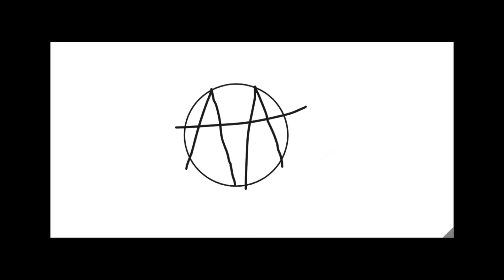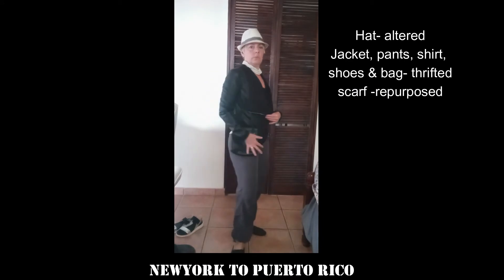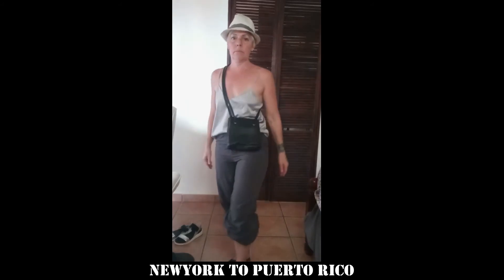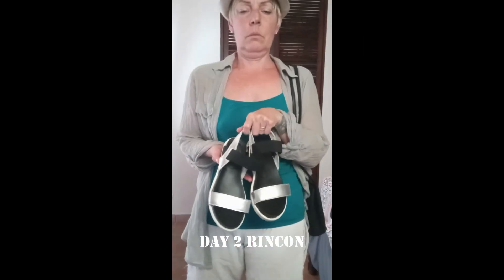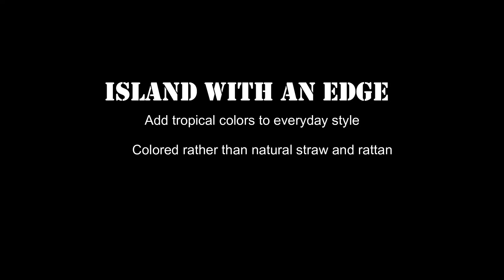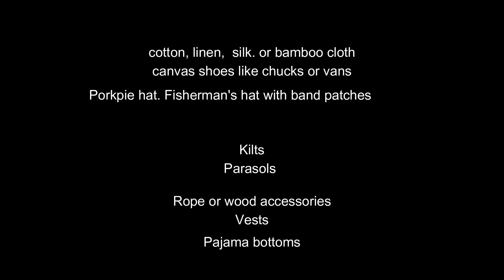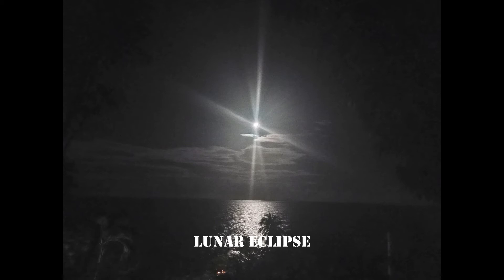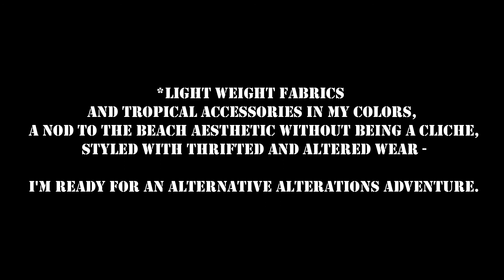Edgy style in the Islands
Inspiration for edgy-island style with thrifted and altered clothing.